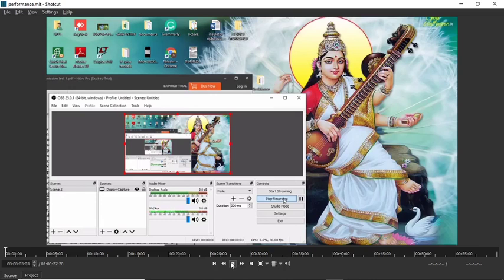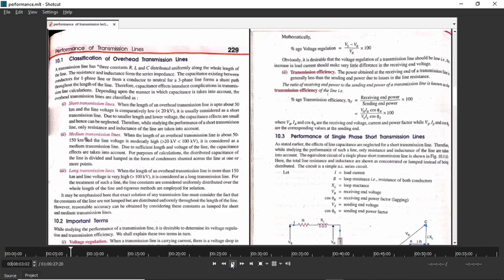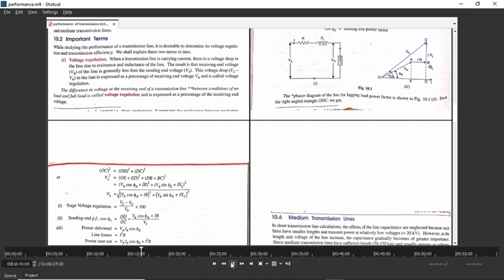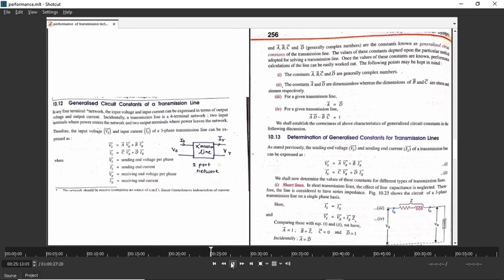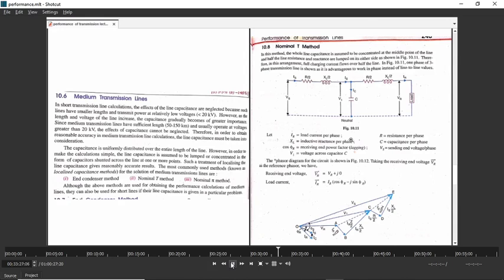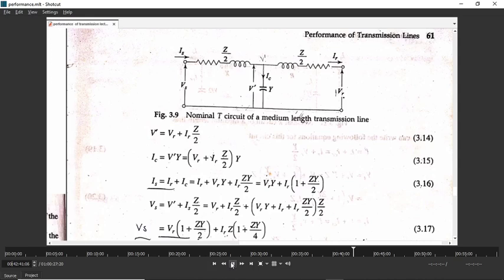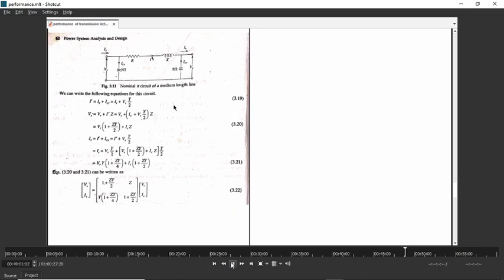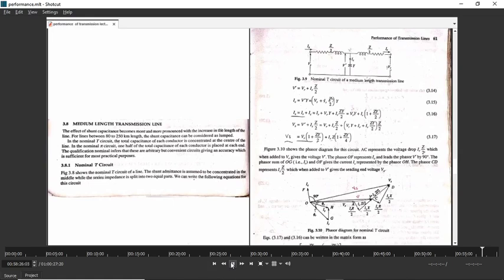Performance of transmission line lecture 1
Hello Everyone :),
In this video i have discussed the performance of short and medium transmission line along with estimation of ABCD constants.this is my first detailed video on youtube.I hope you gained some knowledge from it.thank You:)